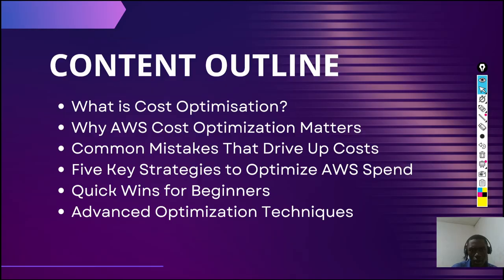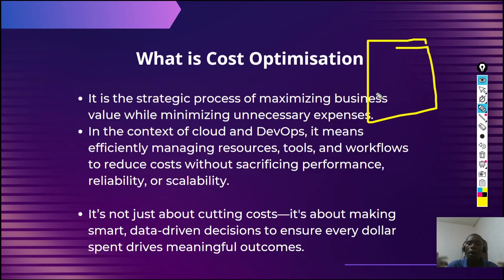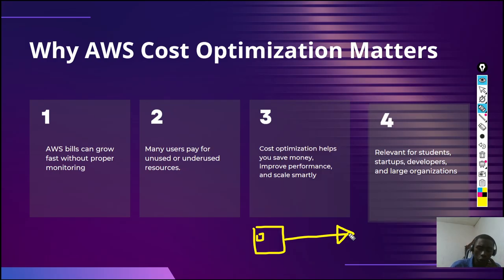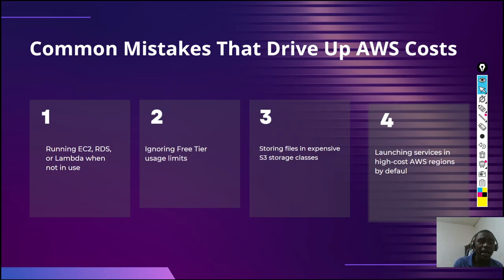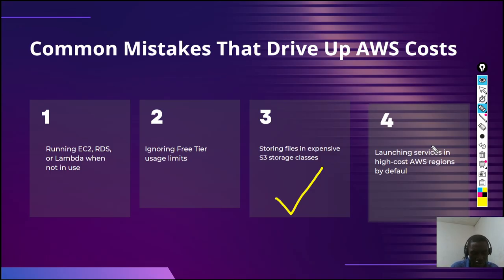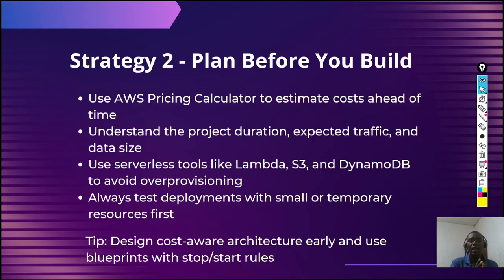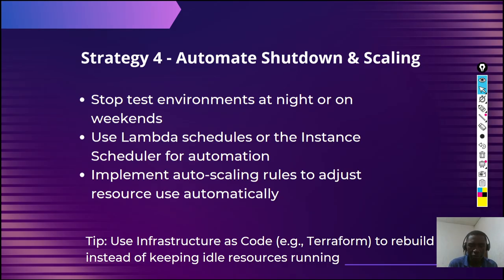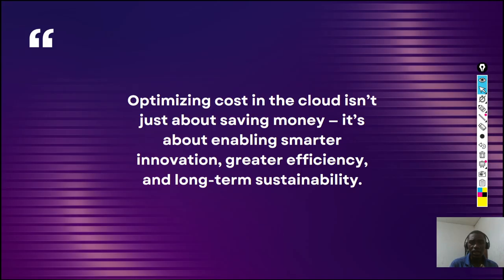How to Cut Your AWS Bill in Half — Cost Optimization Tips That Actually Work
What is AWS Cost Optimization — and Why Are You Probably Overspending Right Now?
In this video, we break down how to take control of your AWS bill — whether you're a DevOps engineer, cloud architect, or startup founder trying to balance cost with performance.

You’ll learn:
🔹 What AWS Cost Optimization really means (it's not just cutting spend!)
🔹 Why optimizing AWS usage is critical for teams
🔹 The most common mistakes that lead to wasted cloud budget
🔹 5 actionable strategies to immediately start reducing your AWS costs
🔹 Quick wins for beginners
🔹 Advanced techniques

🔧 Real-world strategies we cover:
 Rightsizing EC2 & RDS for real savings
Using AWS Savings Plans and Spot Instances wisely
Leveraging S3 lifecycle policies and Intelligent Tiering
Monitoring with AWS Cost Explorer, Budgets & Billing Alarms
Enabling Auto Scaling to cut waste during low usage
Advanced FinOps tools: CloudZero, Kubecost, Spot.io

🎯 This video is perfect for:

FinOps Practitioners
Startups and Tech Leads
Anyone managing cloud infrastructure on AWS

 AWS Architecture & Cloud Engineering
 DevOps Pipelines & CI/CD
 Kubernetes, IaC, Monitoring, FinOps
 Career Growth & Resume in Cloud & DevOps